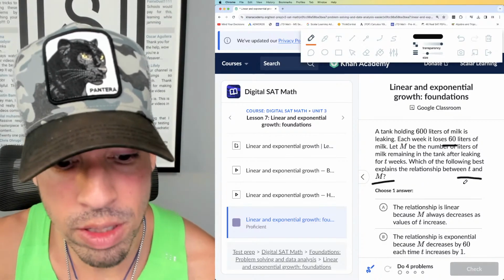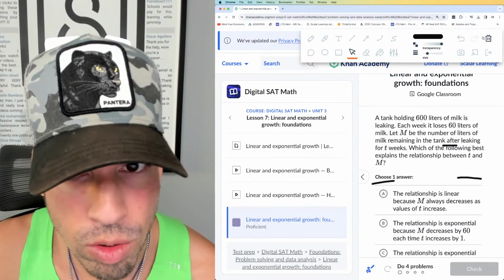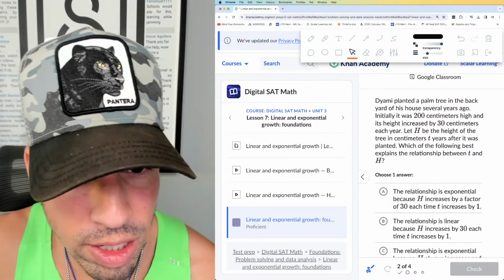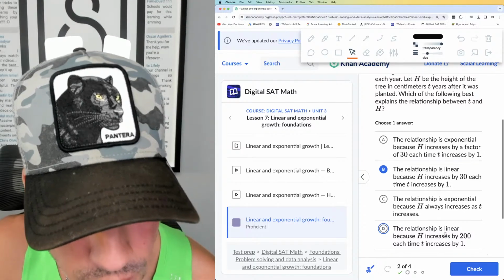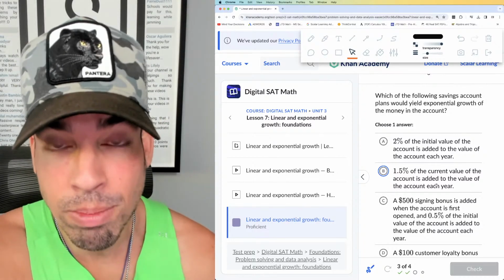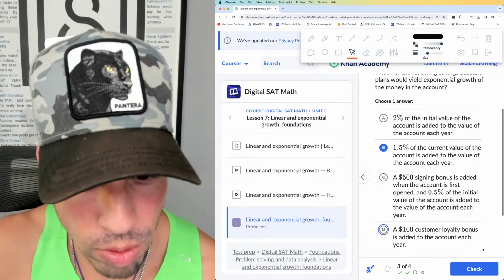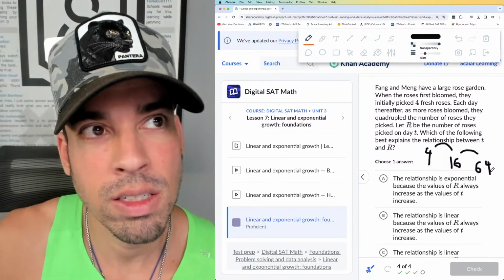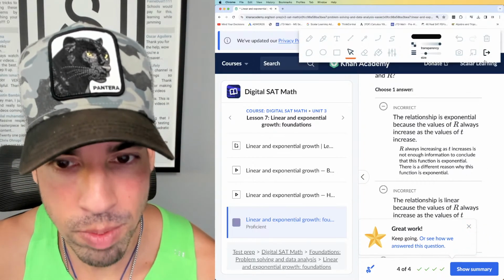SAT Math on Khan Academy: Linear and Exponential Growth (Foundations)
If you are preparing for the math portions of the Digital SAT, watch Huzefa's breakdown of this category as he explains how to solve four practice problems. This video is all about Linear and Exponential Growth. This is a MUST JOIN if you're aiming for a top SAT math score!

Timestamps:
00:00 Introduction
00:45 Question 1
01:58 Question 2
02:59 Question 3
04:10 Question 4

Full SAT Math Topic List:
Algebra
1. Solving Linear Equations and Inequalities
2. Linear Equation Word Problems
3. Linear Relationship Word Problems
4. Graphs of Linear Equations and Functions
5. Solving Systems of Linear Equations
6. Systems of Linear Equations Word Problems
7. Linear Inequality Word Problems
8. Graphs of Linear Systems and Inequalities

9. Ratios, Rates, and Proportions
10. Unit Conversions
11. Percentages
12. Center, Spread, and Shape of Distributions
13. Data Representations
14. Scatterplots
15. Linear and Exponential Growth
16. Probability and Relative Frequency
17. Data Inferences
18. Evaluating Statistical Claims

Advanced Math
19. Factoring Quadratic and Polynomial Expressions
20. Radical and Rational Exponents
21. Operations with Polynomials
22. Operations with Rational Expressions
23. Nonlinear Functions
24. Isolating Quantities
25. Solving Quadratic Equations
26. Linear and Quadratic Systems
27. Radical, Rational, and Absolute Value Equations
28. Quadratic and Exponential Word Problems
29. Quadratic Graphs
30. Exponential Graphs
31. Polynomial and Other Nonlinear Graphs

32. Area and Volume
33. Congruence, Similarity, and Angle Relationships
34. Right Triangle Trigonometry
35. Circle Theorems
36. Unit Circle Trigonometry
37. Circle Equations